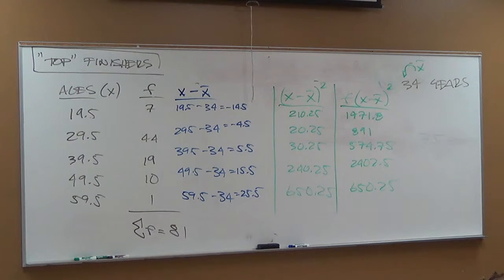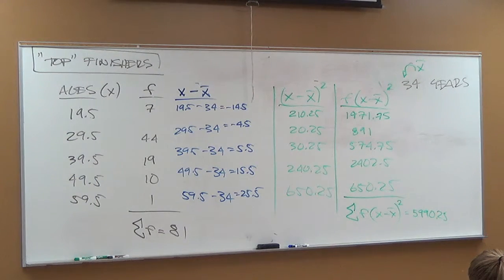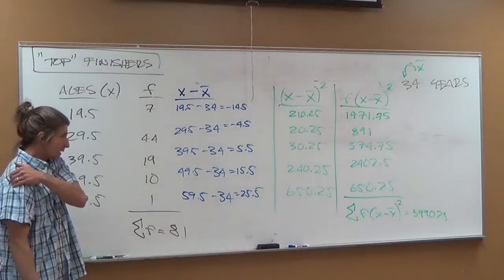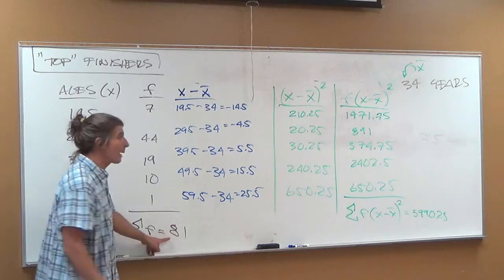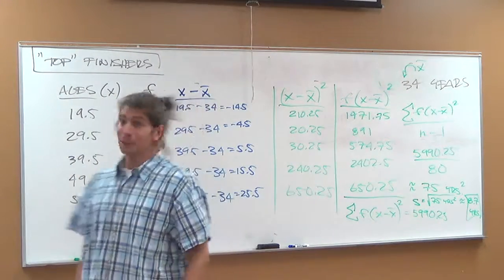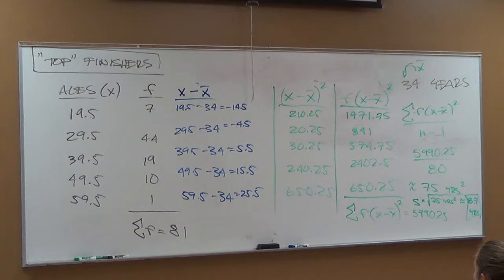4.24.14 (Measuring Variation, continued - part 4)